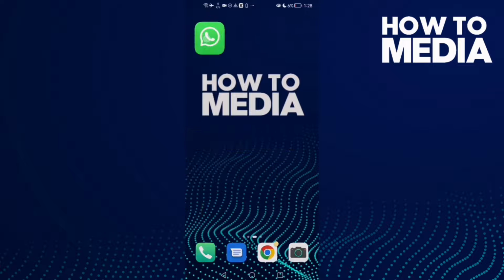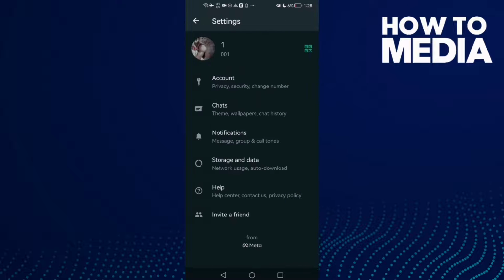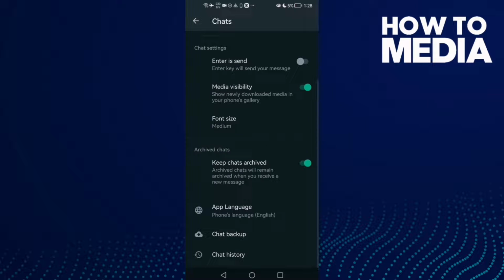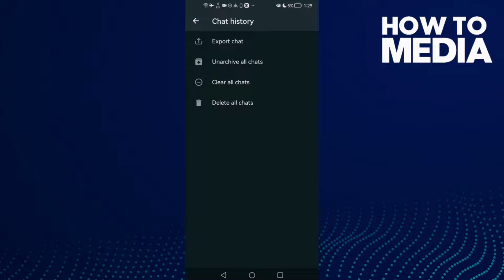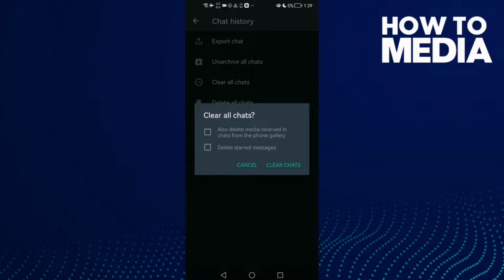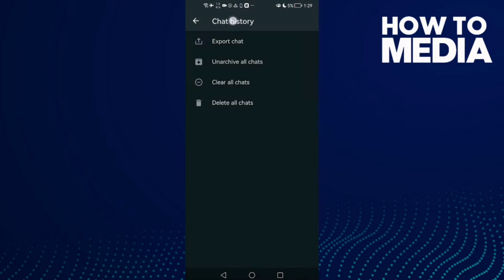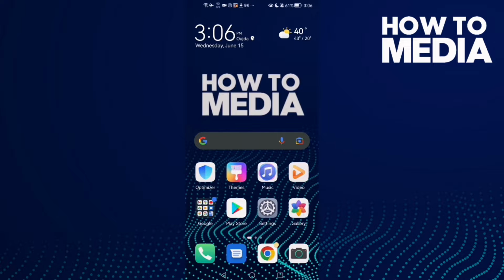How to Clear All Chats and Starred Messages on Whatsapp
in this video we discuss :